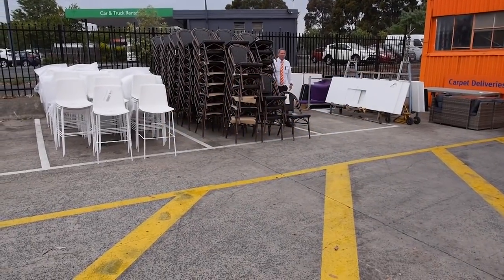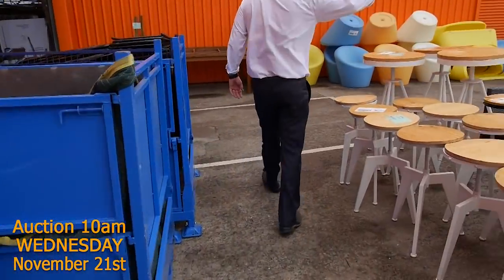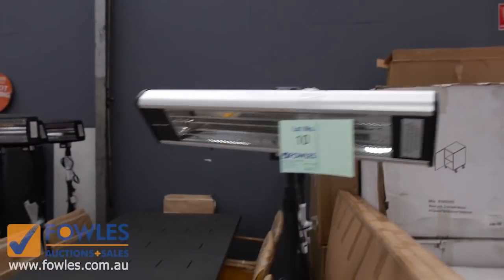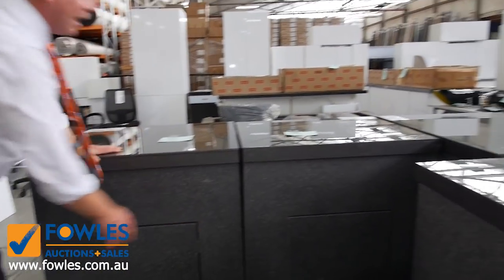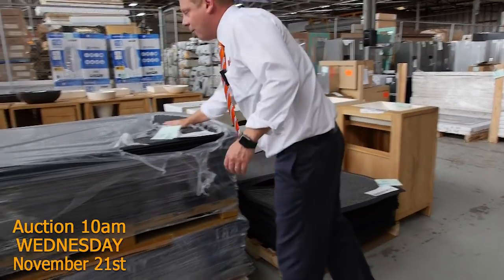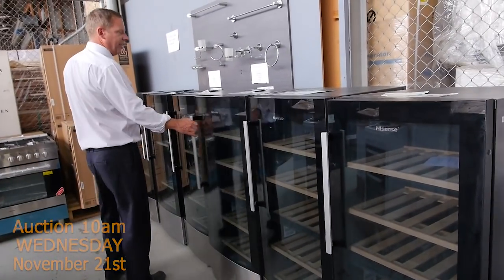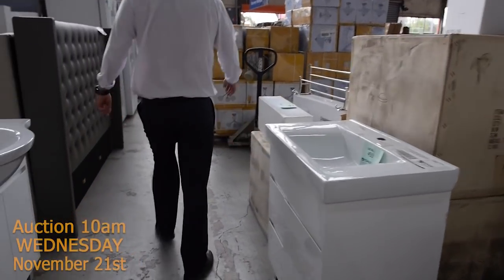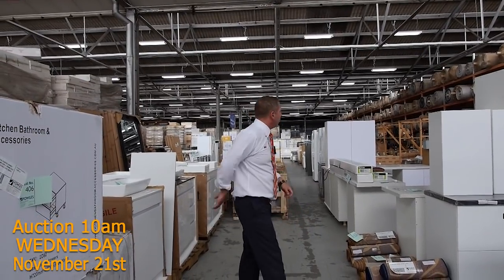Home Renovation Auction 21 November